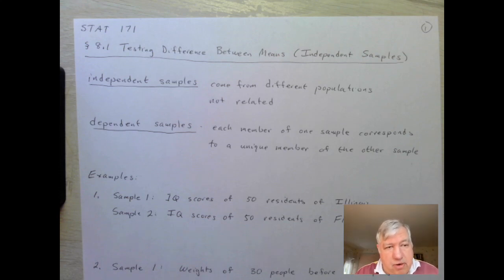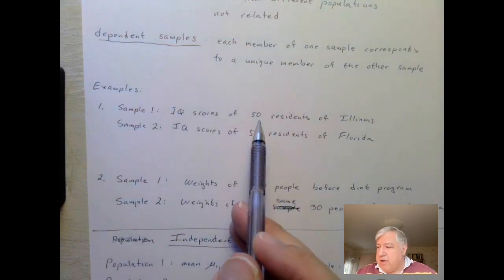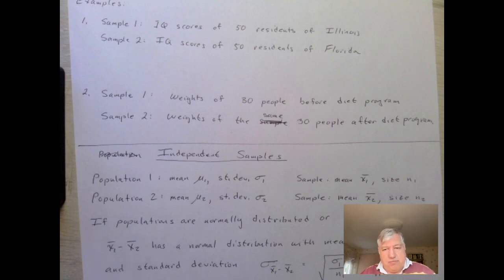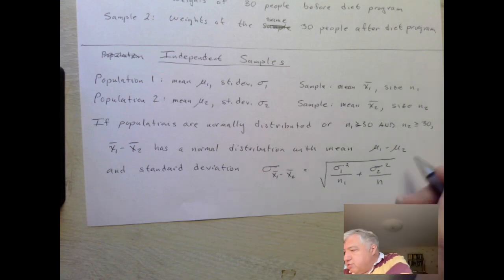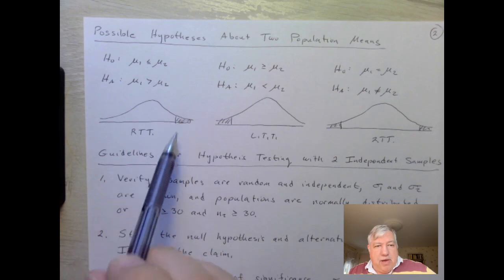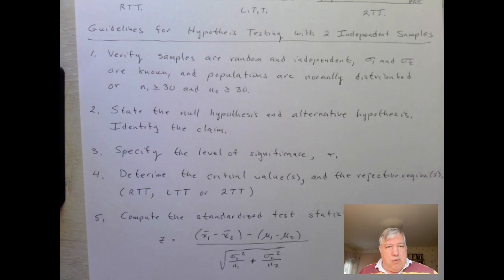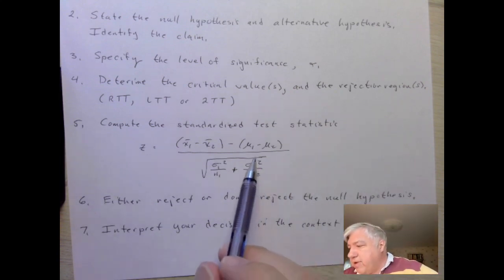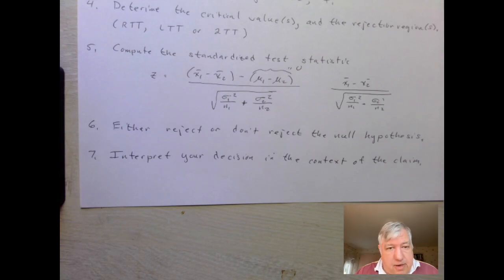Stat 171 Section 8 1 part 1 Hypothesis Testing Independent Samples